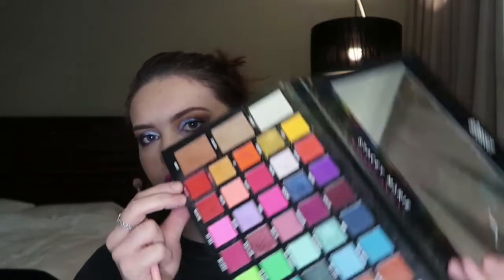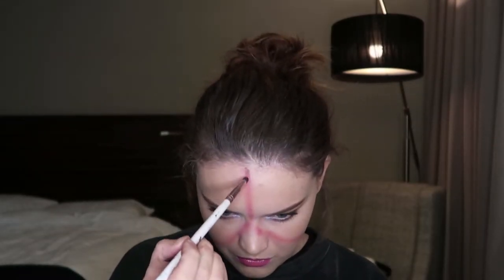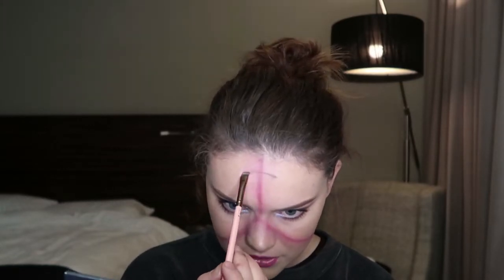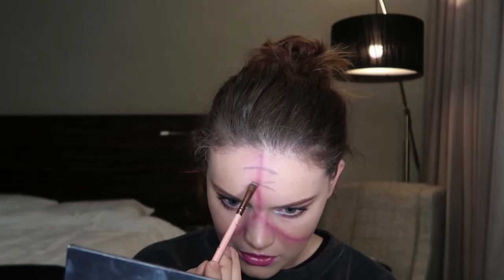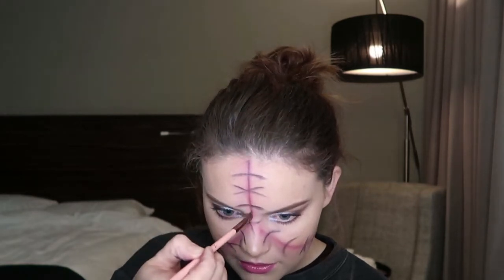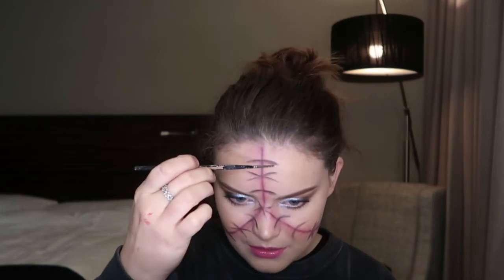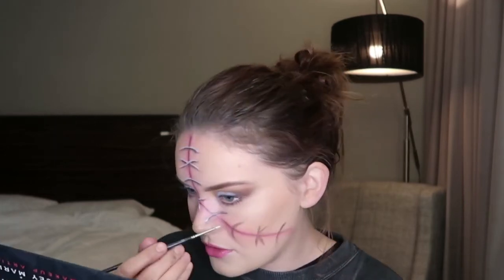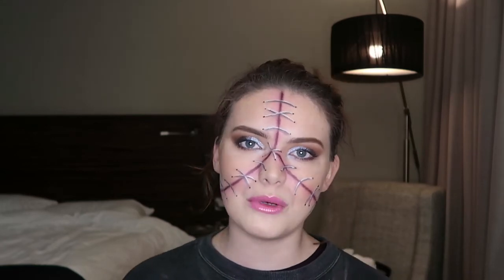Halloween Stitches Makeup | Cruelty Free | Isabella